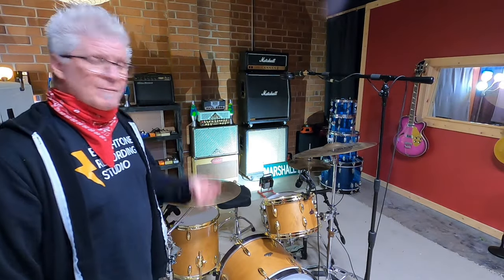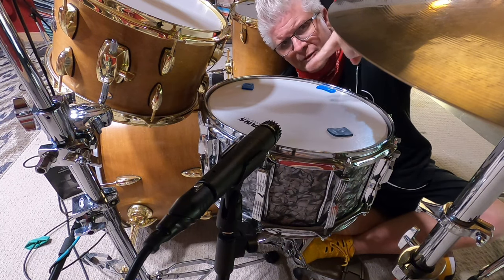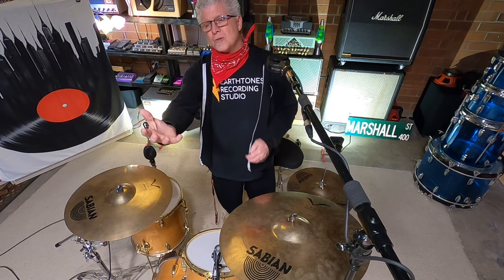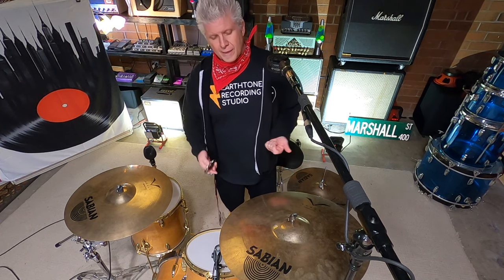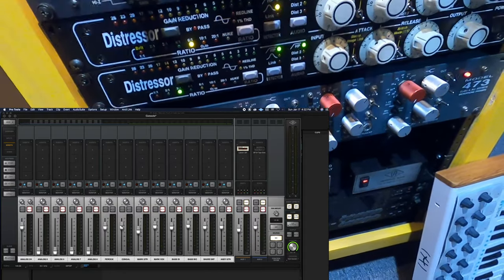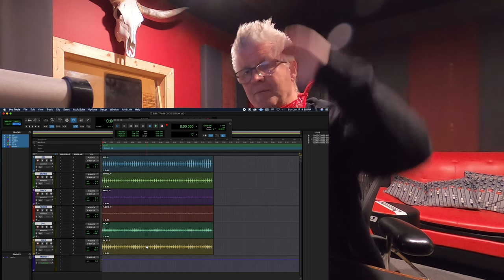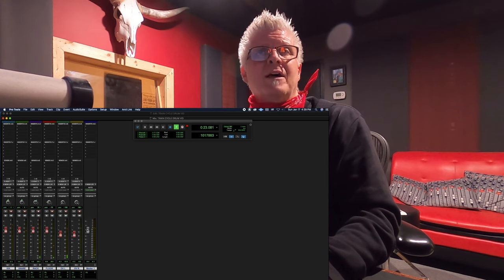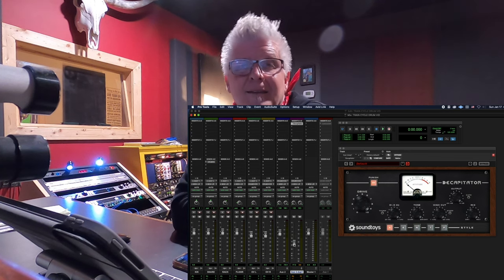Earthtones Recording Studio presents SUPER BASIC DRUM MICROPHONE AND MIXING TECHNIQUES!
Here I explain on a student level, micing a drum kit and doing a basic drum mix.  Are you a beginner?  A student?  Trying to mic some drums in your home studio?  Well, check out my super basic drum microphone and mixing tutorial!  I did this video for an educational app a couple of years ago and thought I would share it with you! Let me know any thoughts or questions in the comments!

Here are the audio links to our Podcast on all major platforms!

Listen to the sounds created and recorded by Earthtones Studios on our Premium Blend Playlist

Earthtones Recording can handle all your audio recording needs!  We are Located in Greensboro NC, but connected Worldwide on a daily basis.